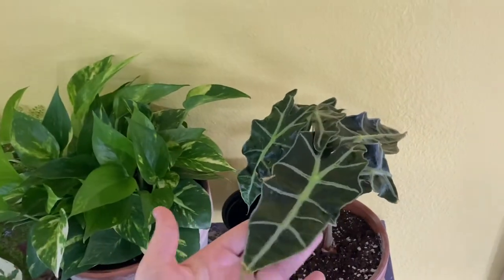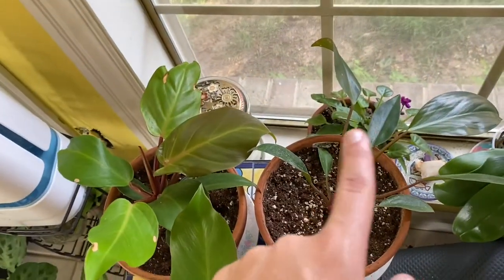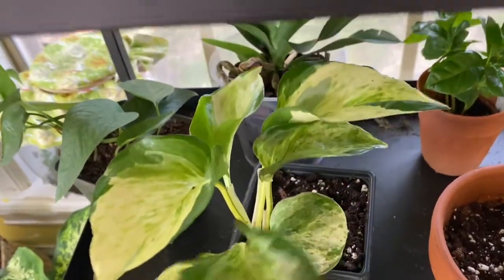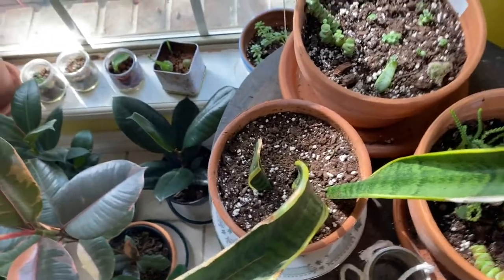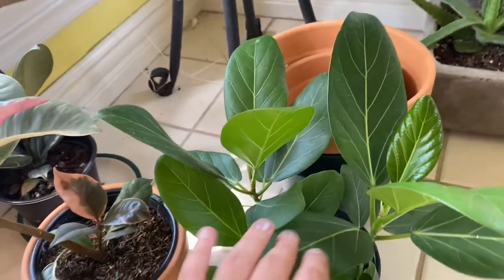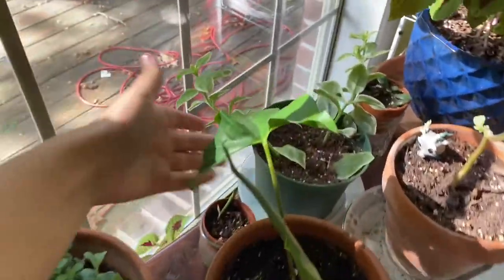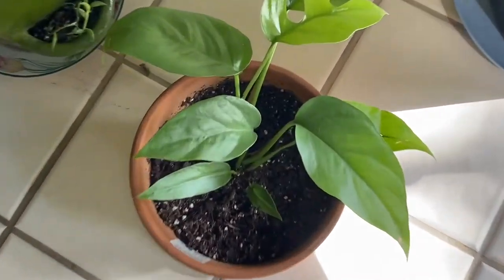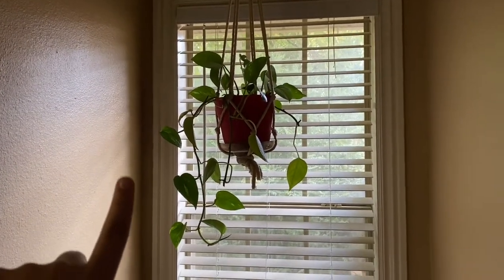Plant collection summer 2020 || maizeys_plants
Hi guys this is my current plant collection and configuration of my plant room. Hope you enjoy!